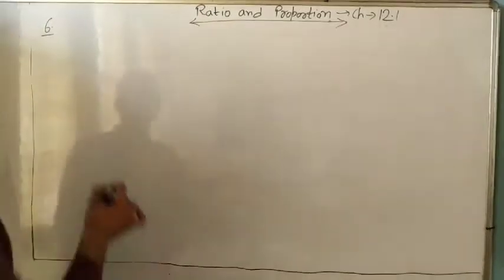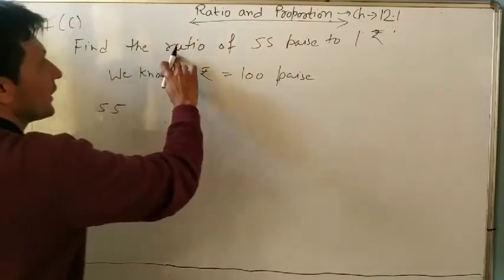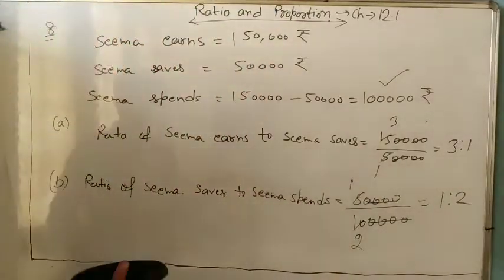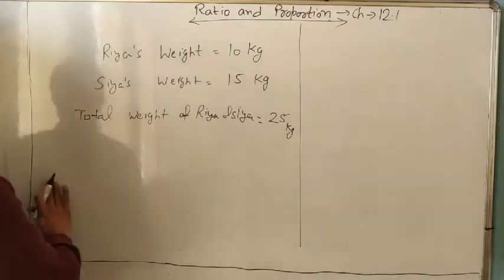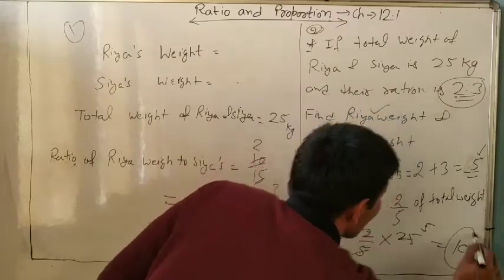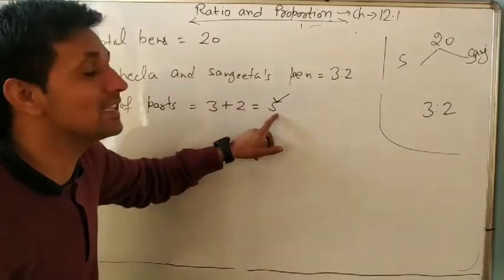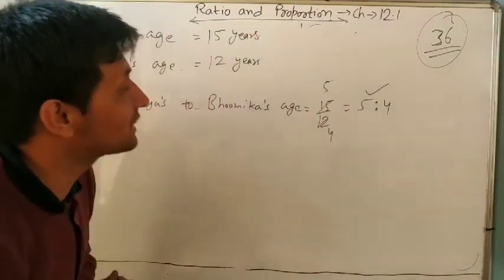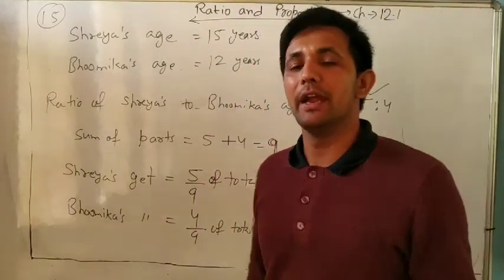Ratio and proportion part 2( ex 12.1) 6-16